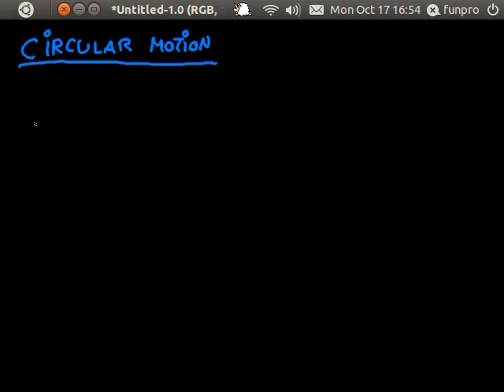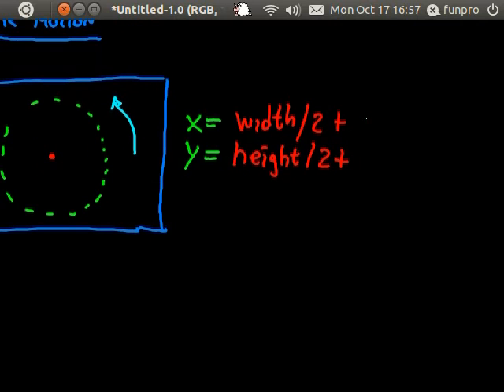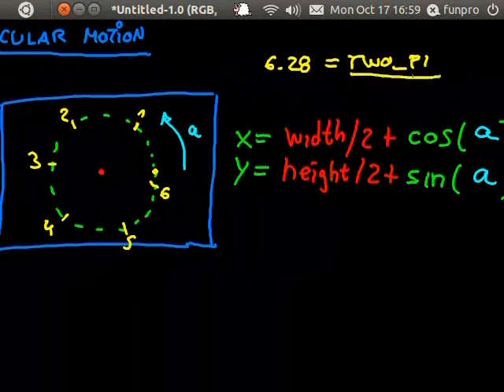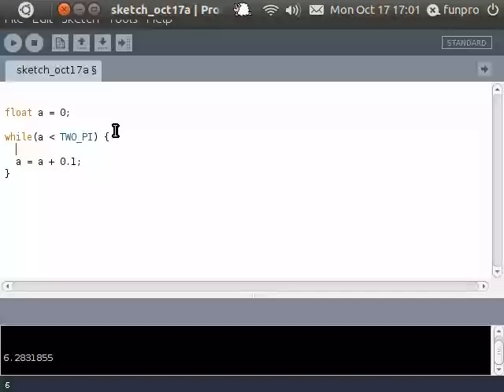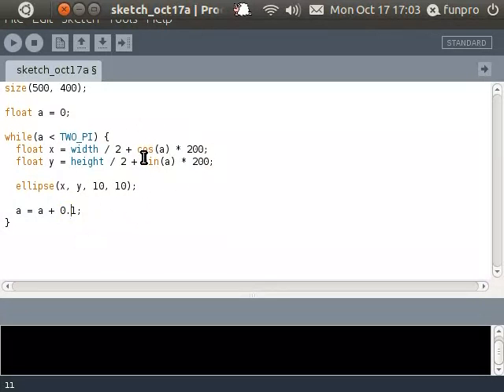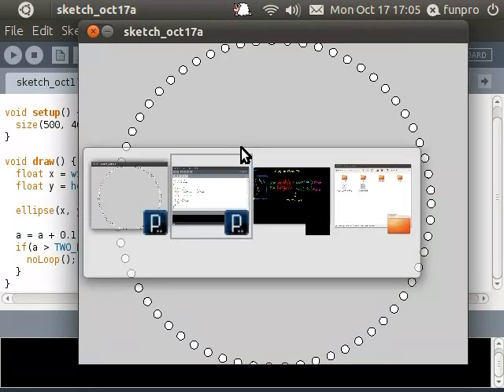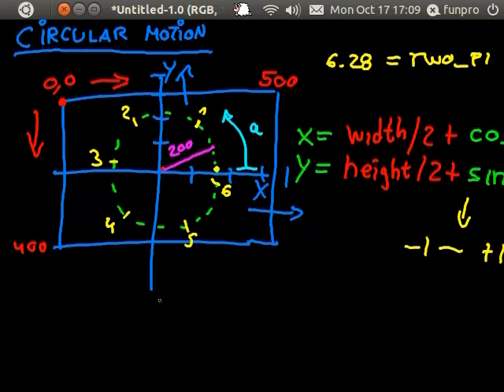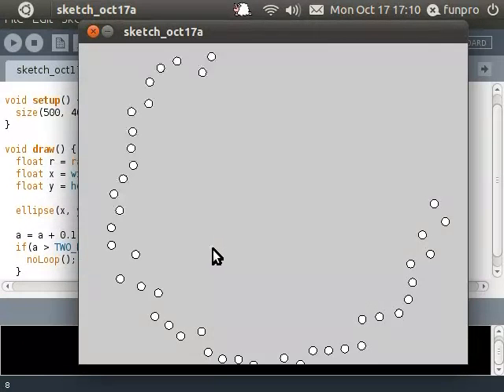Fun programming 068